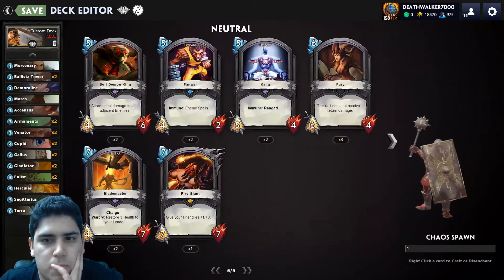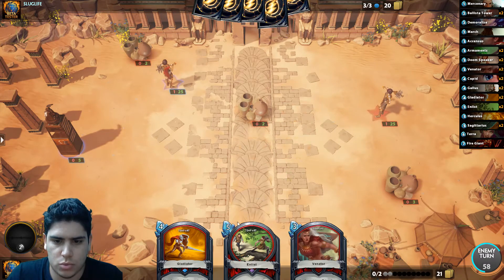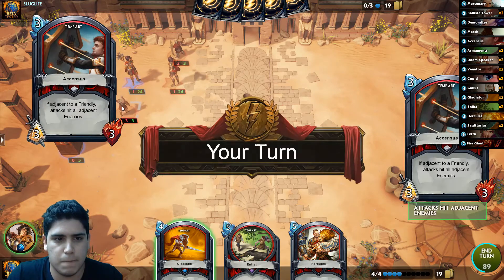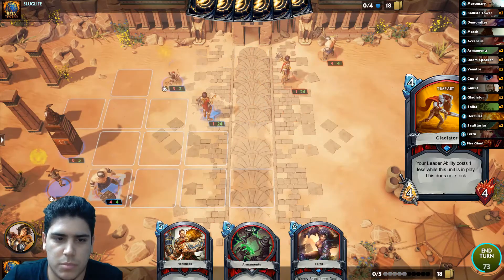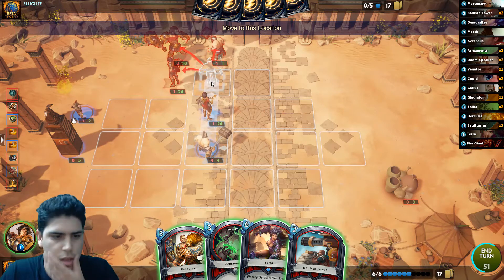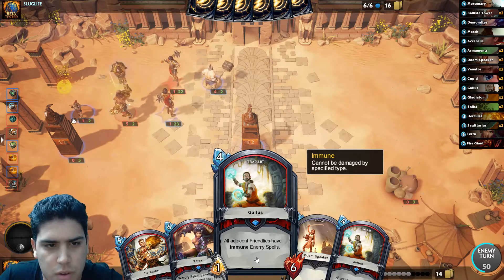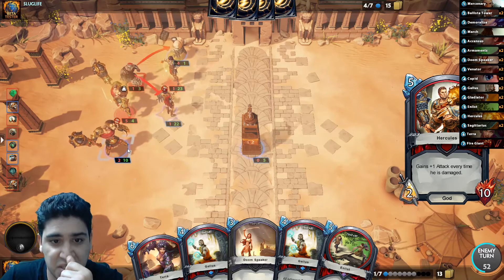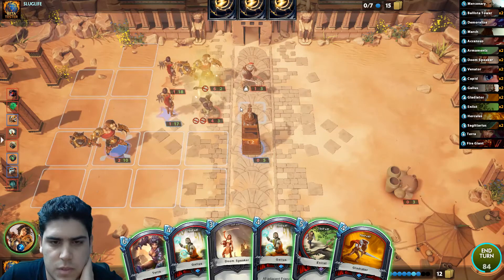[SMITE Tactics] Romans Are Here! - First Look!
First Look at the Roman Pantheon!